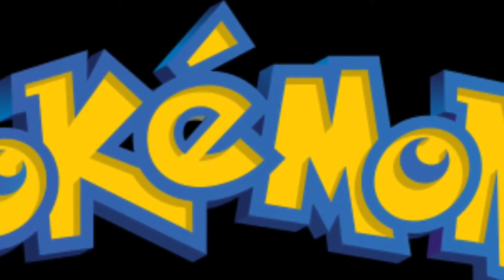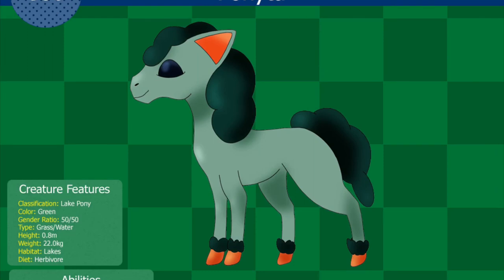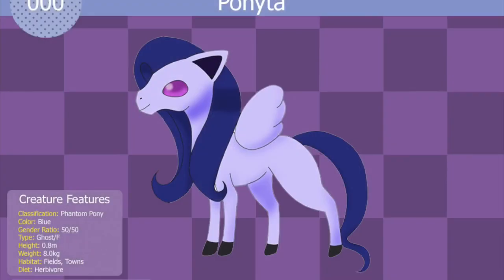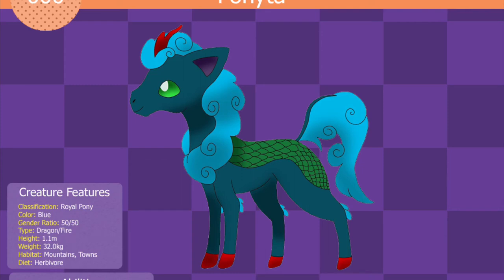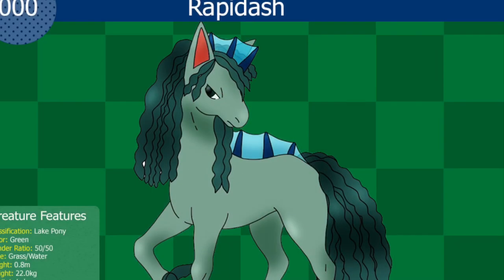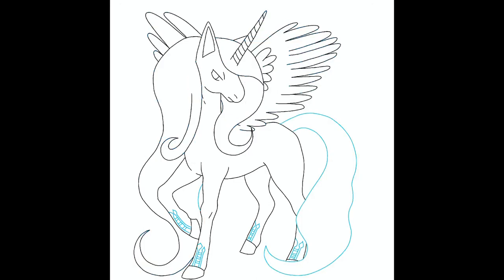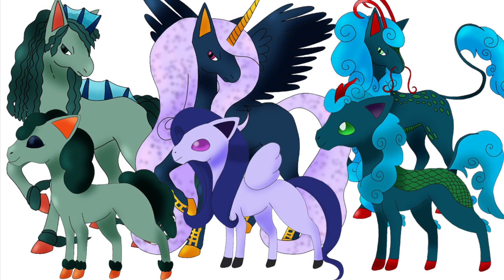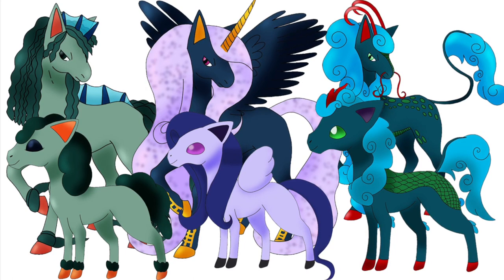Drawing Regional Forms Ponyta & Rapidash - Kelpie, Pegasus, Kirin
A few regional forms of Ponyta and Rapidash.